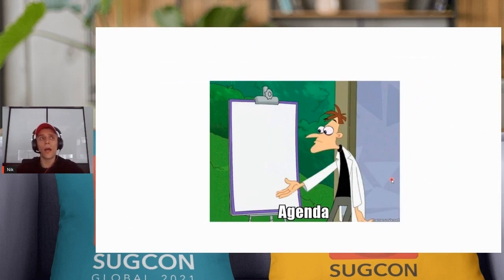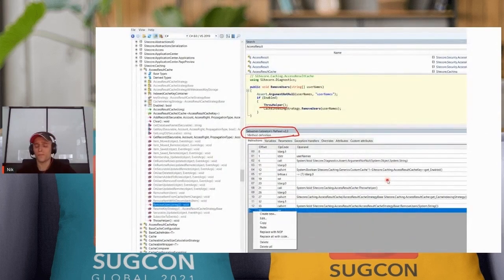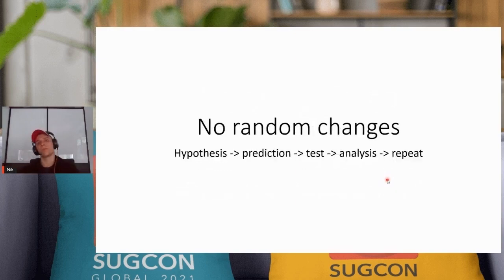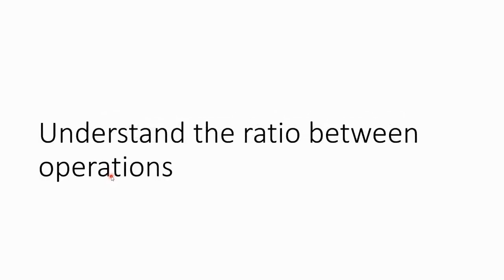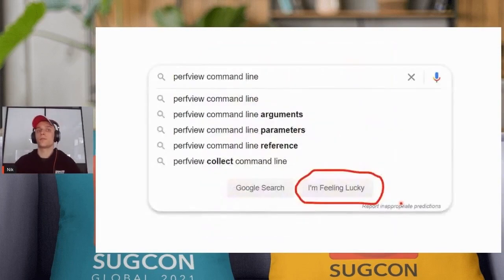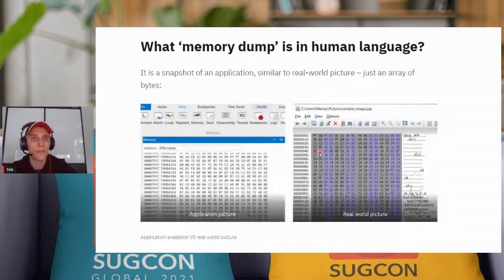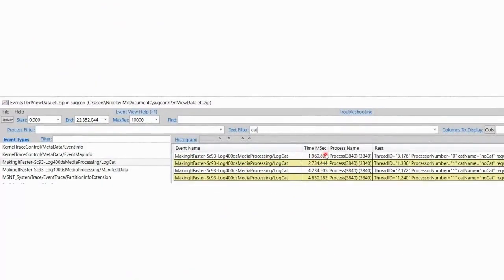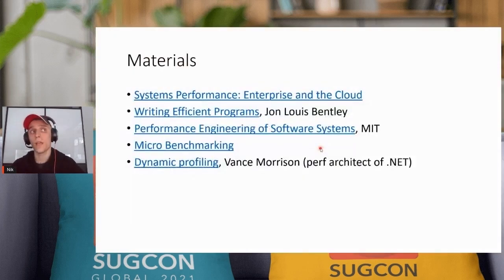07 | Making it faster | Nikolay Mitikov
Various performance investigation techniques
We'll work out how to profile performance in docker,
How to analyze those performance profiles
How to evaluate if our change would actually be faster
How to see why that could be faster